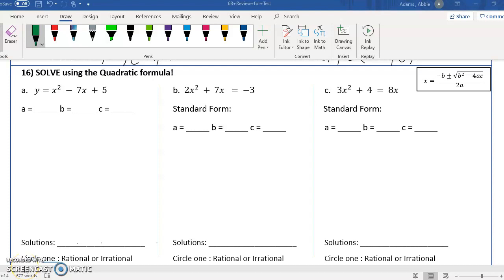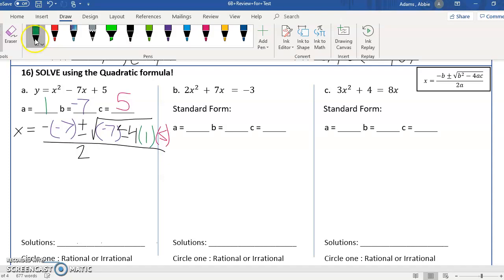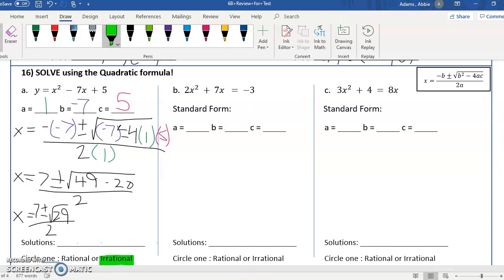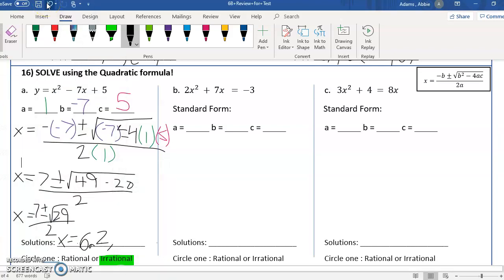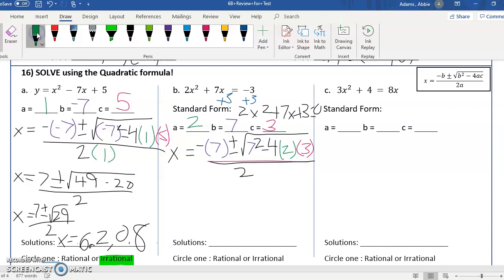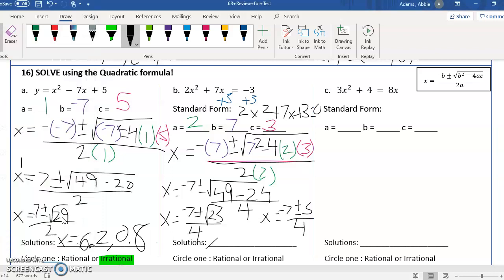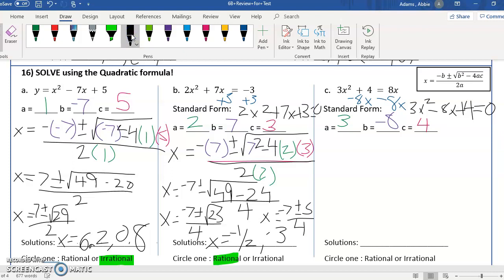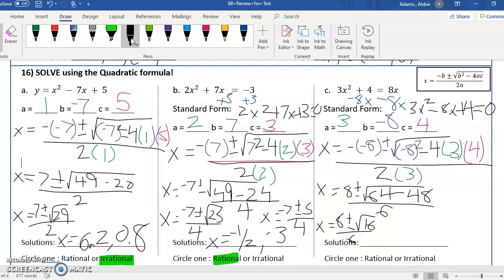Unit 6B Test Review Problem 16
FCHS Algebra 1
Quadratic Formula